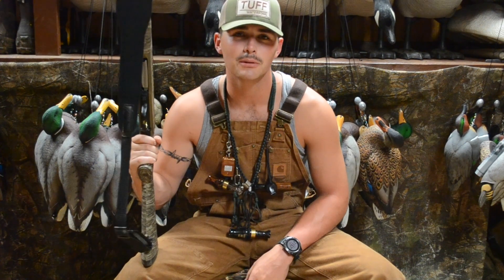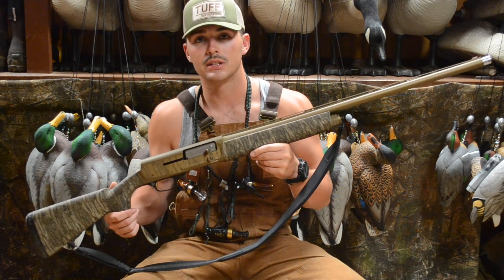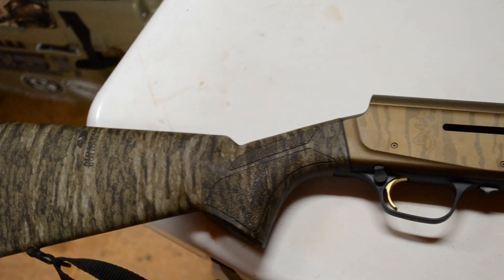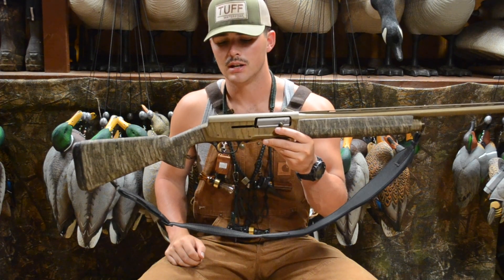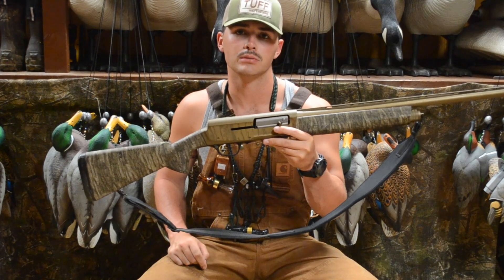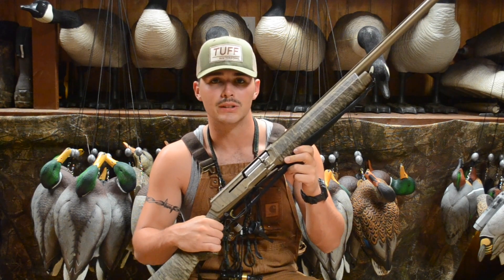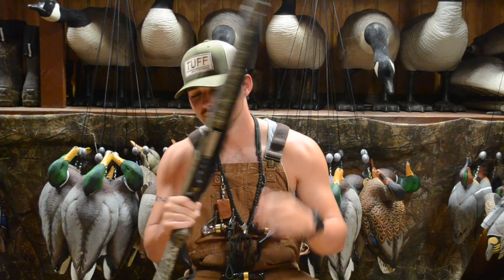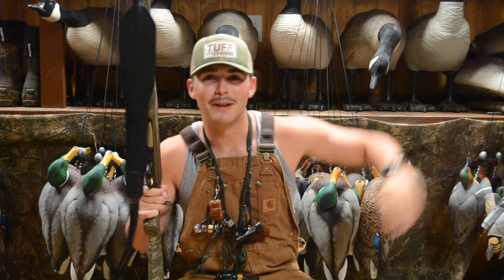Browning A5 Wicked Wing Review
A quick little overview on the Browning A5 Wicked Wing and our thoughts on the amazing new features. We will post a more in depth video on it once the season gets underway!